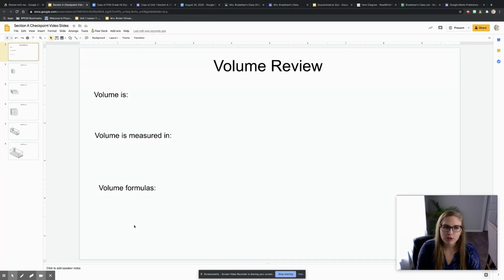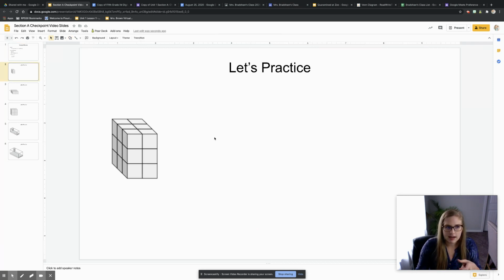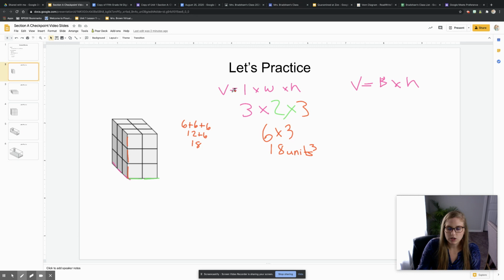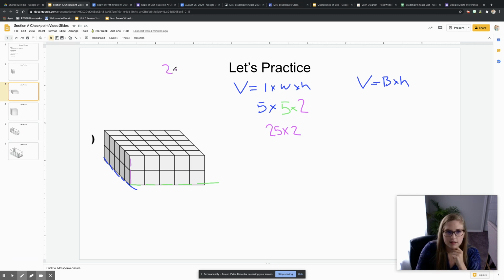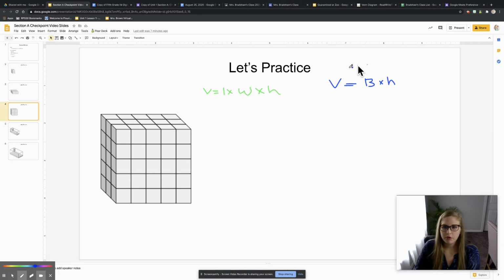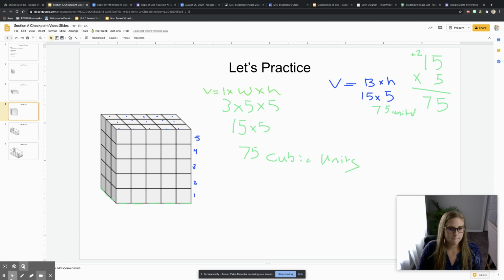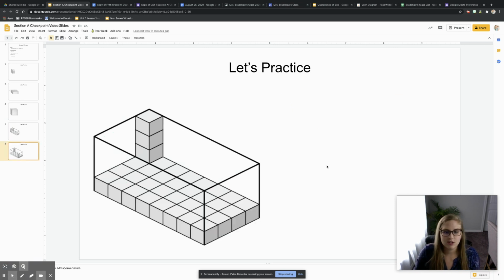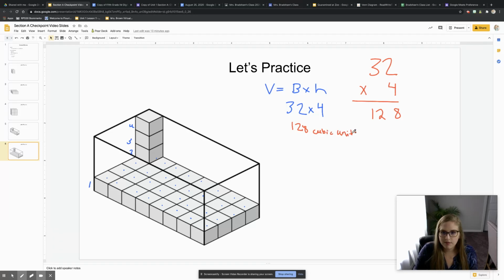Section A Checkpoint Review